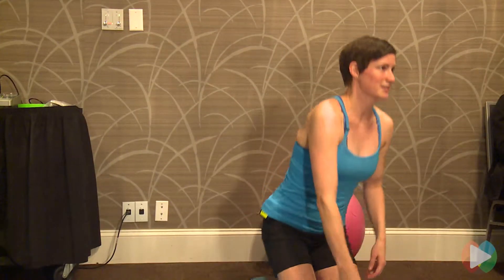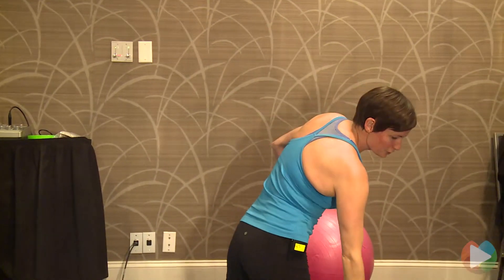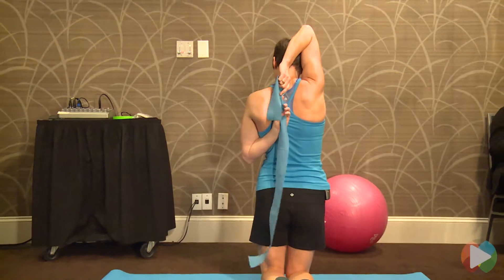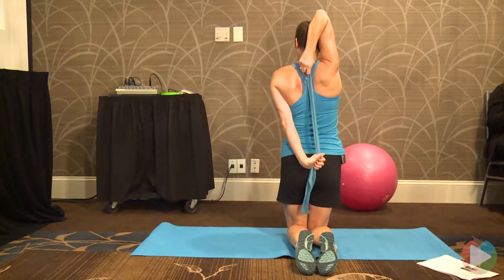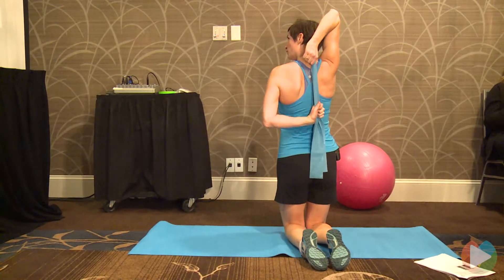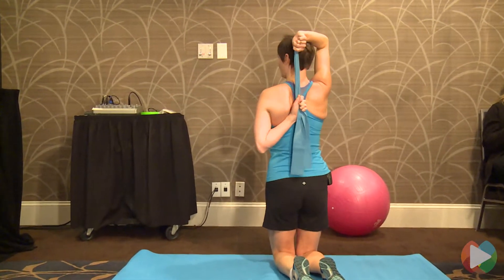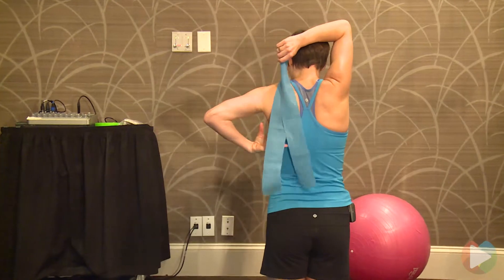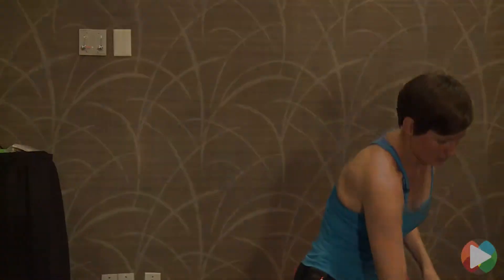Special Olympics Coaching Summit Functional Testing - Shoulder Mobility Stretch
Functional Testing. Corrective exercise demonstration -  Shoulder Mobility Stretch.